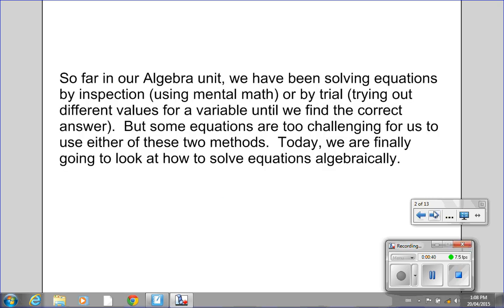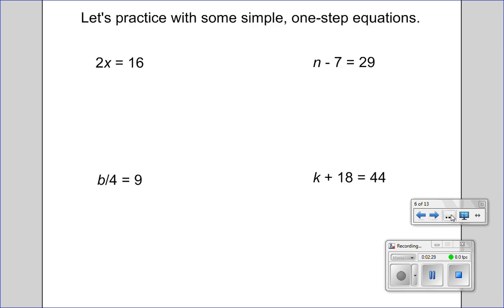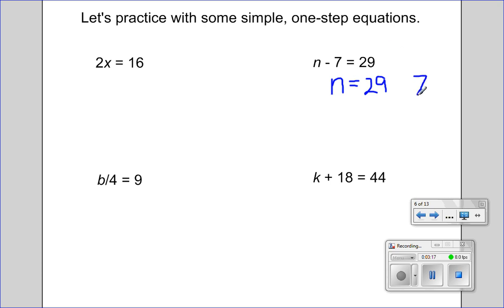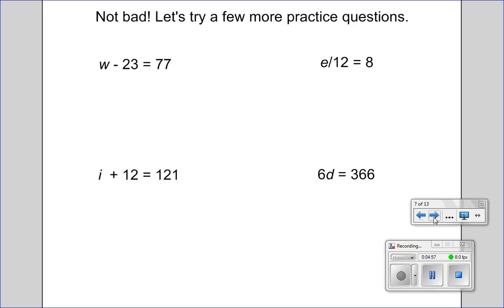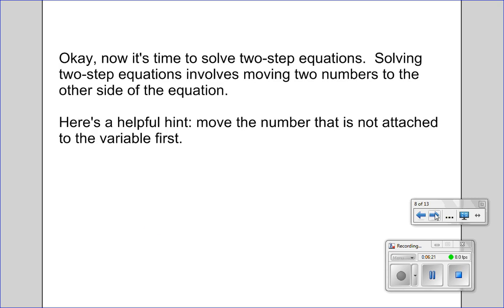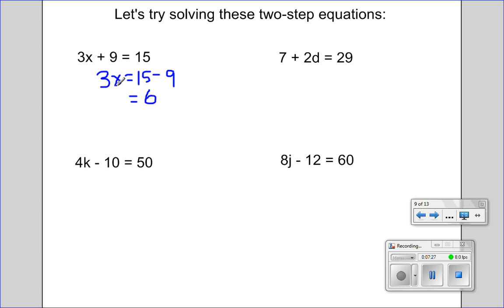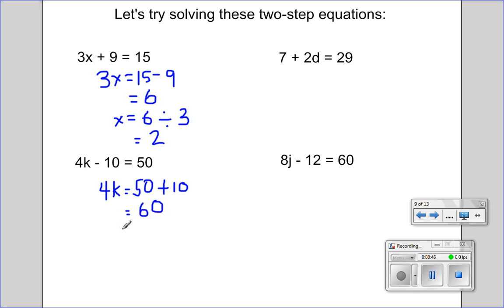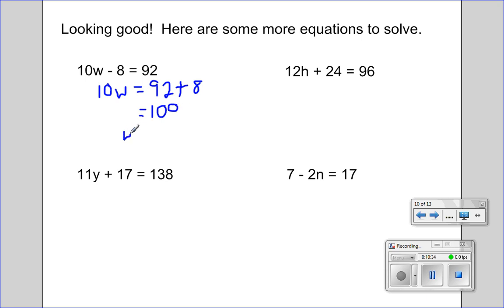Lesson # 12 6